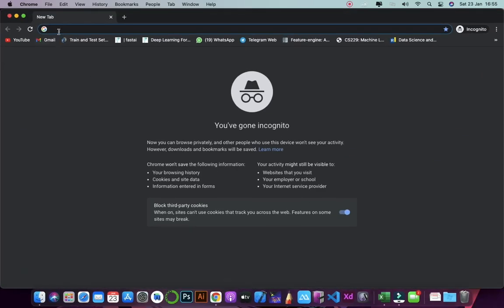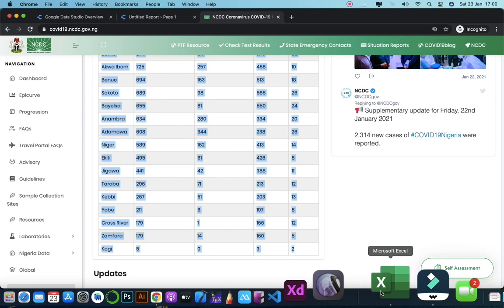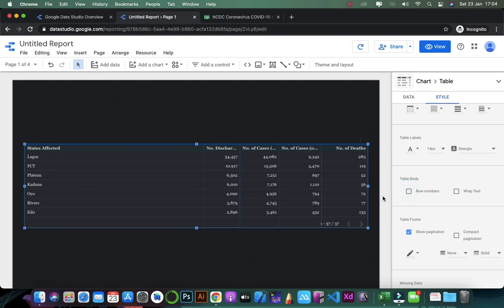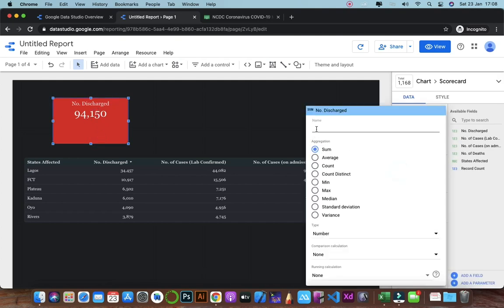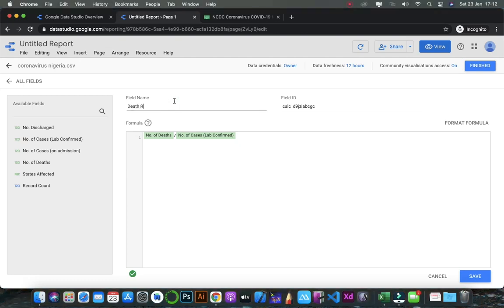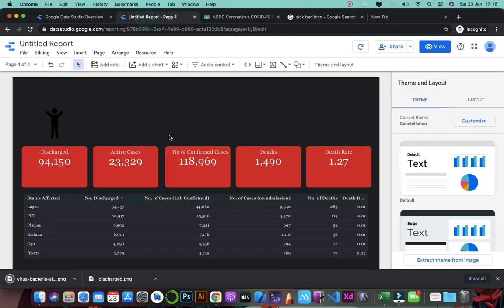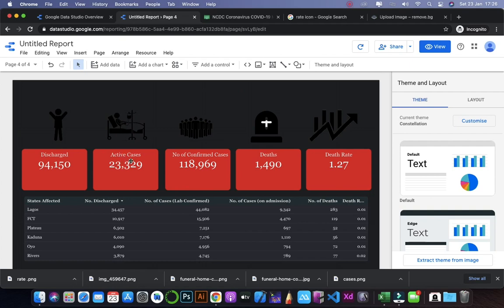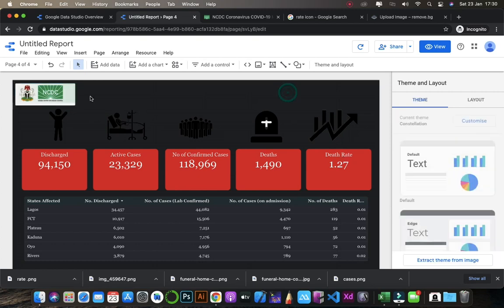Introduction to Google Data Studio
Data Studio is a free tool that turns your data into insightful, easy to read, easy to share, and completely customisable dashboards and reports.

With Google data studio you can tell data story with charts, including line, bar, and pie charts, geo maps, area and bubble graphs, paginated data tables, pivot tables, and more.

Make your reports interactive with viewer filters and date range controls. The data control turns any report into a flexible template report that anyone can use to see their own data.

Include links and clickable images to create product catalogs, video libraries, and other hyperlinked content.

Annotate and brand your reports with text and images.

Apply styles and colour themes that make your data stories works of data visualisation art.

With Data Studio, you can easily report on data from a wide variety of sources, without programming. In just a few moments.
 In this video, I'll show you how to register with google data studio, how to use scorecard and how to manage datasource.